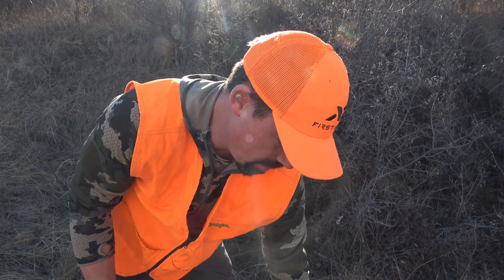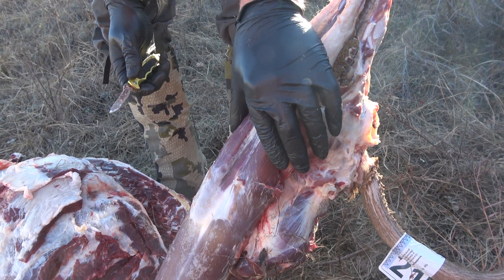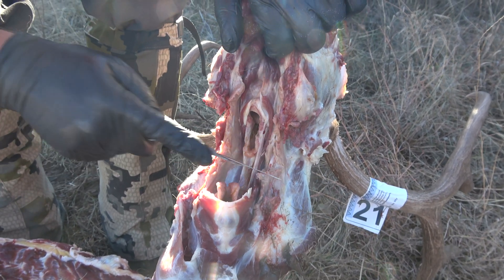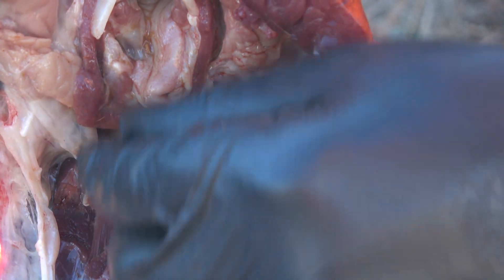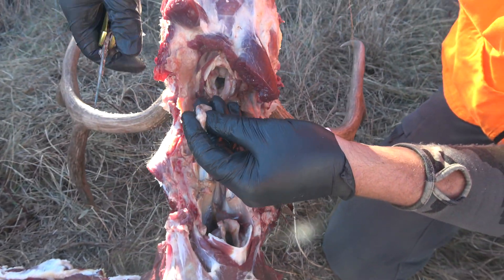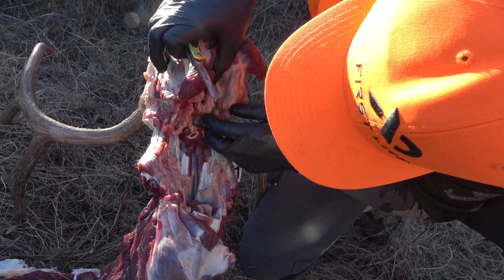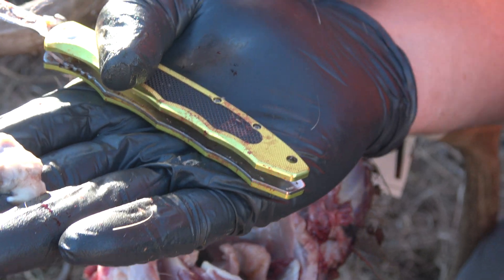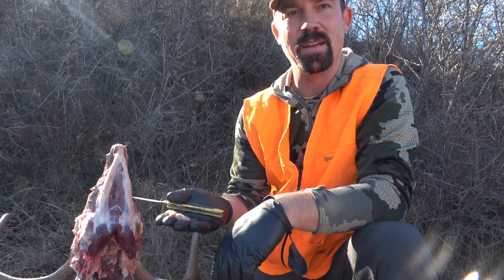How to Remove Lymph Nodes in the Field for CWD Testing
In this video, we show how to remove lymph nodes from a deer while in the field to be tested for Chronic Wasting Disease.